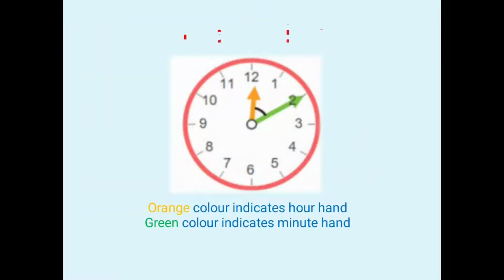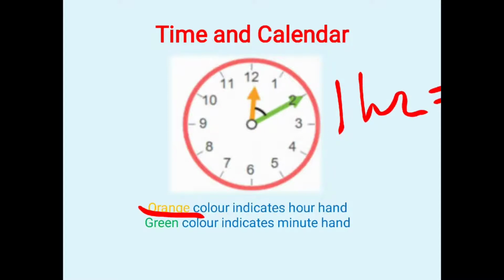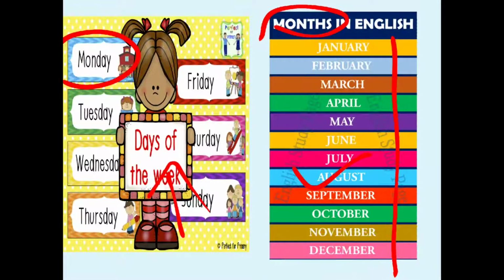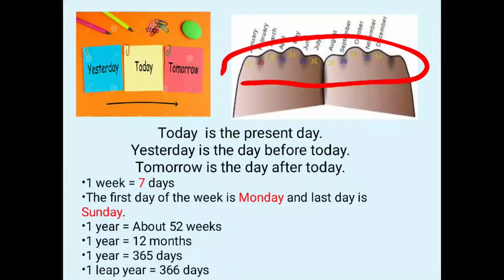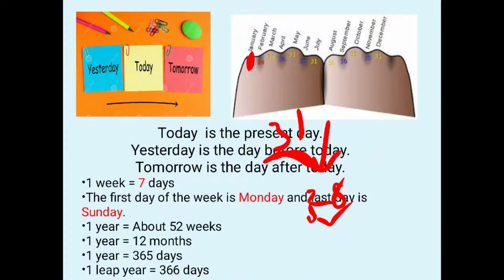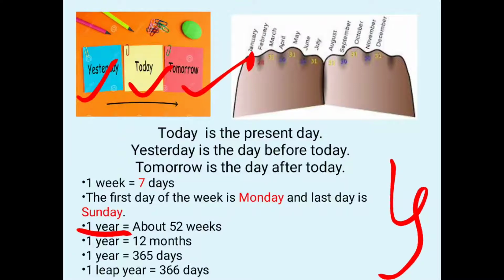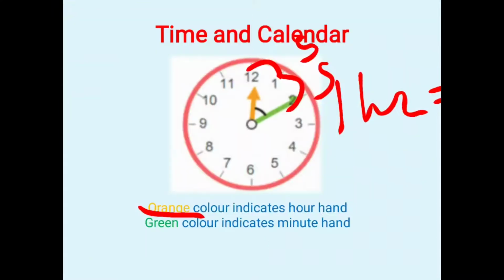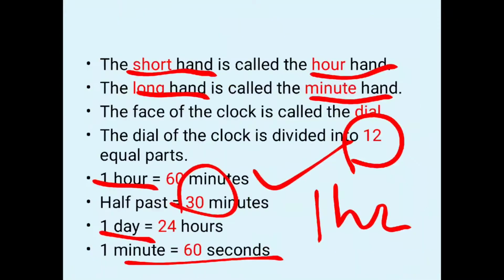Class 2 Subject- Maths Topic - L- 11 Time and Calendar and L-14 Patterns Teacher - Neha Jain